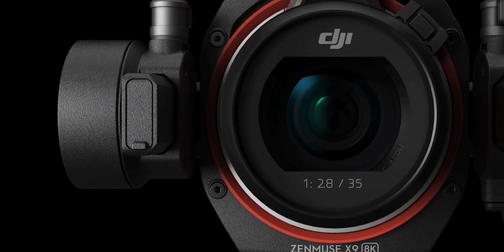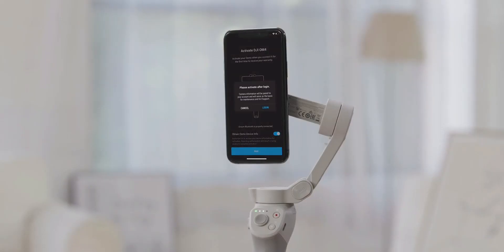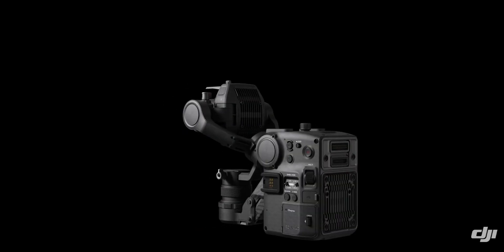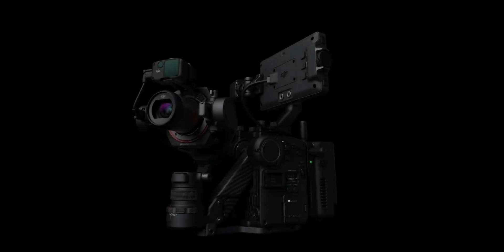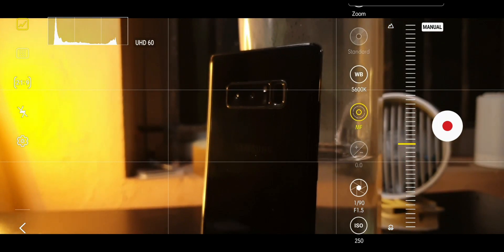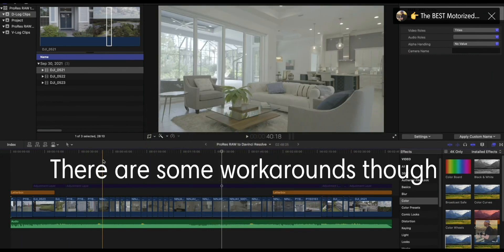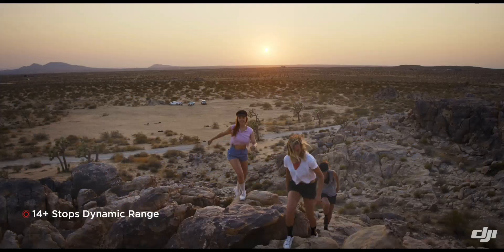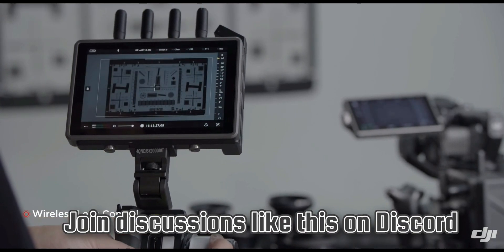DJI made possibly the Best Camera Ever! Ronin 4D overview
This is the DJI Ronin 4D. An 8K Cinema camera with a built in Gimbal!